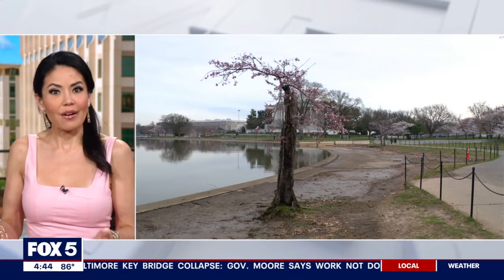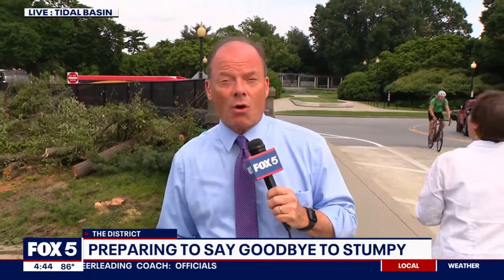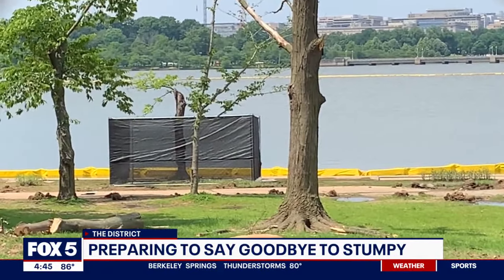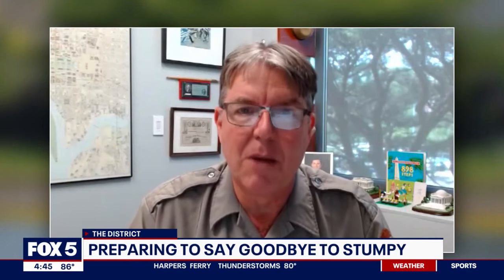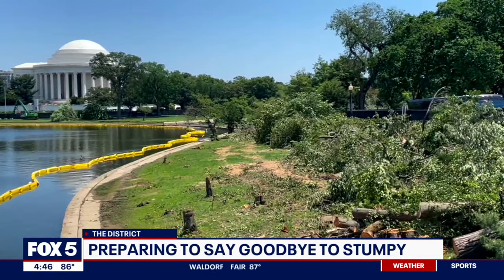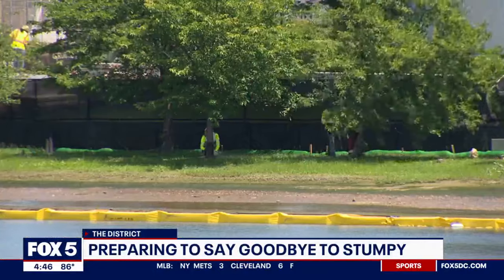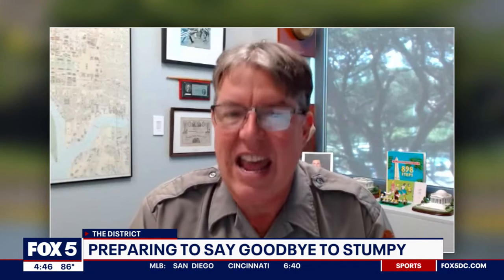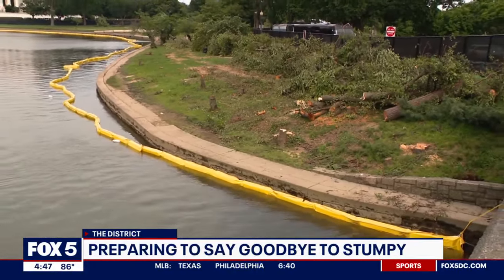RIP Stumpy: DC's favorite cherry blossom tree to be cut down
National Park Service contractors began cutting down scores of cherry trees around the Tidal Basin Tuesday — not a pretty sight for D.C. residents who have come to admire the beautiful blooms around this time of year.